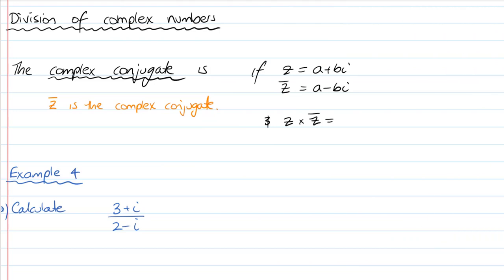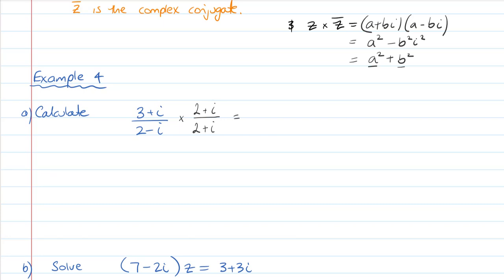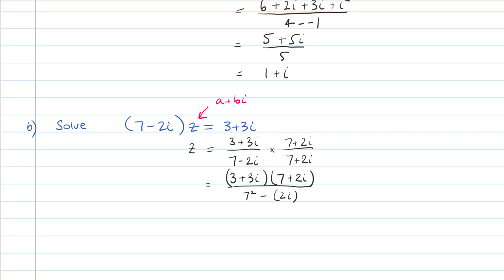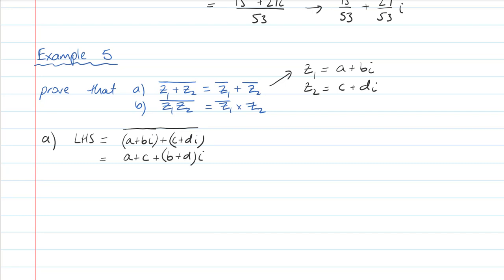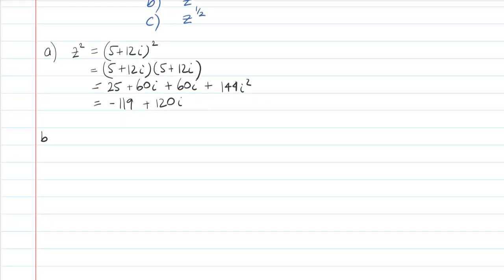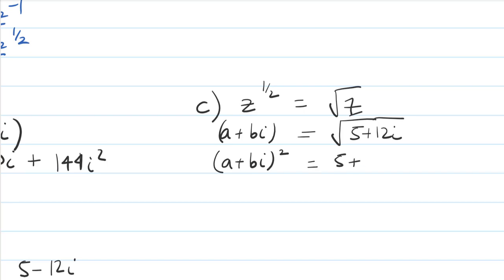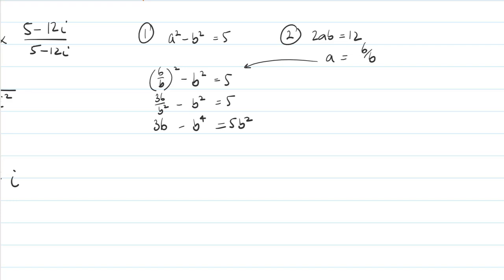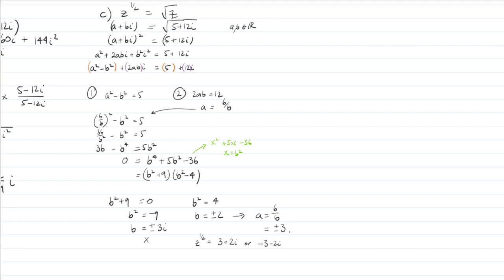Specialist Mathematics - U2T1V2 - Complex number division (SC)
I this video we explore complex number division - algebraically.